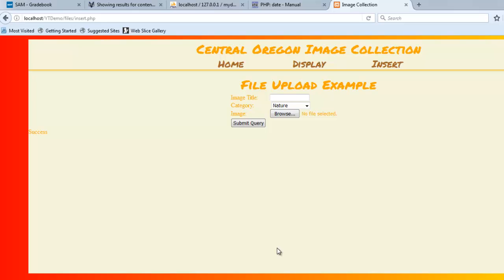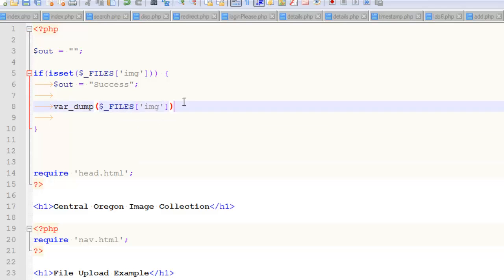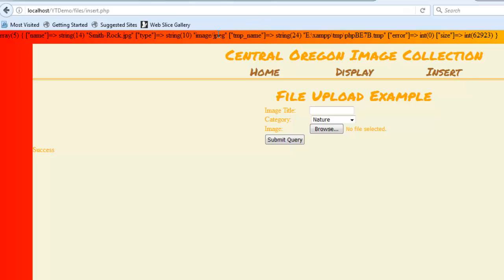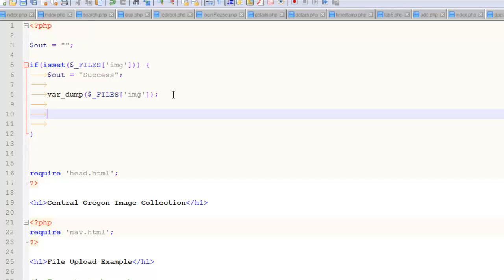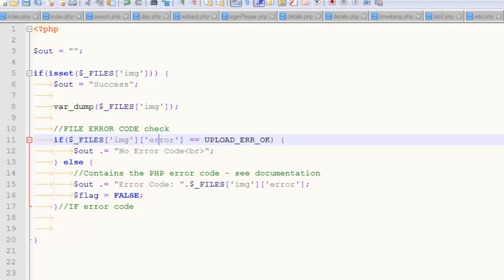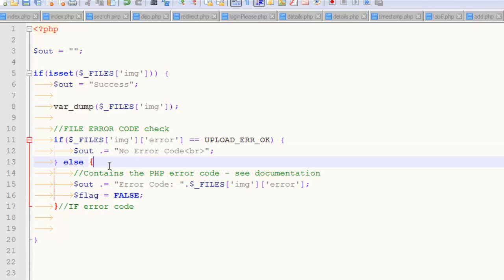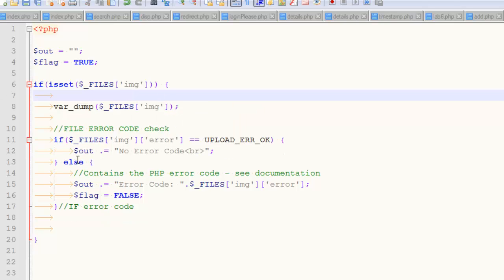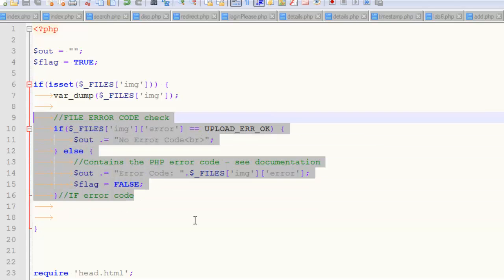How to Validate File Upload Errors & Understanding $_FILES - File Upload Pt 2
This is the second video in the process of uploading a file in PHP. In this video, I will show you how to work with the $_FILES superglobal array and validate the error field.